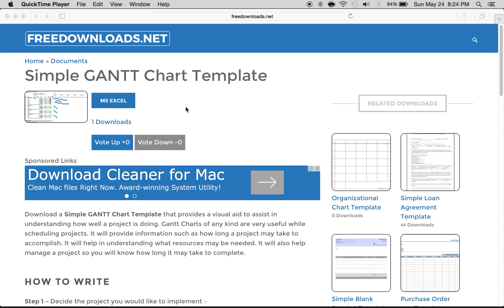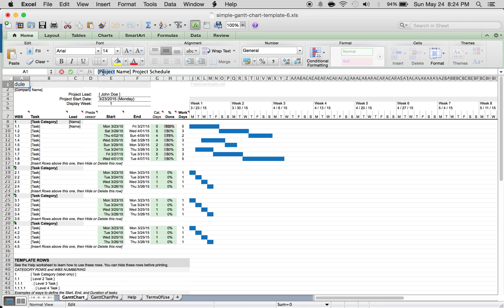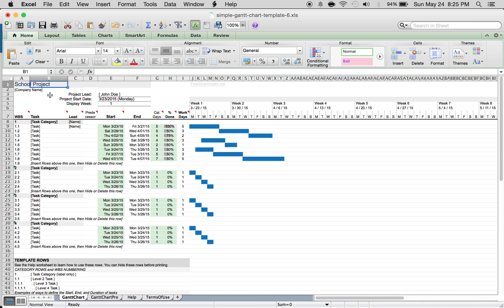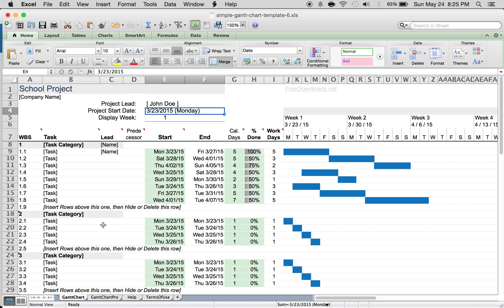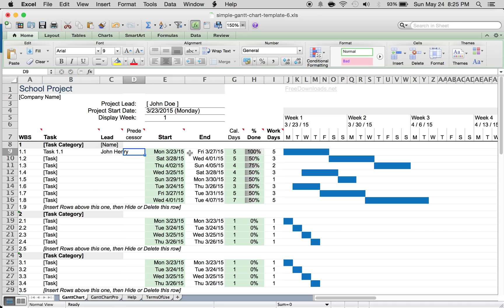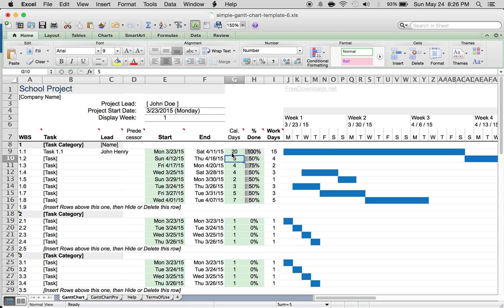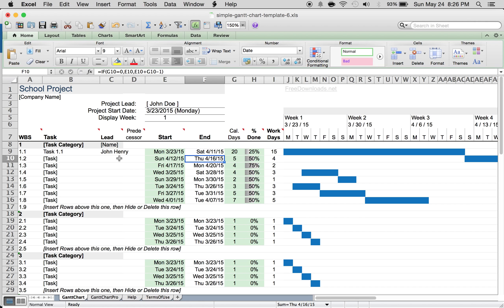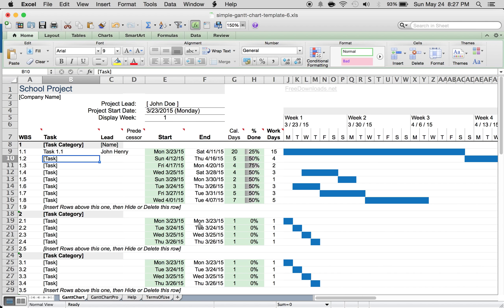Create a Free GANTT Chart in 3 Minutes!! | Excel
Download a Simple GANTT Chart Template that provides a visual aid to assist in understanding how well a project is doing. Gantt Charts of any kind are very useful while scheduling projects. It will provide information such as how long a project may take to accomplish. It will help in understanding what resources may be needed. It will also help manage a project so you will know how long it may take to complete.